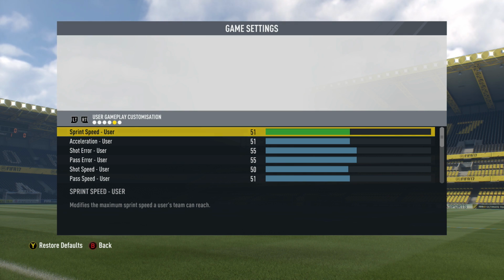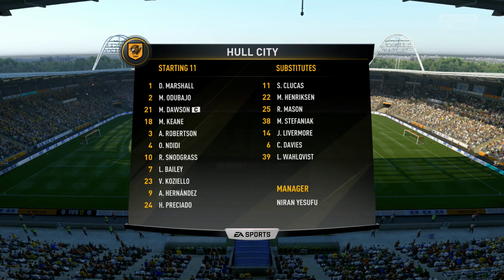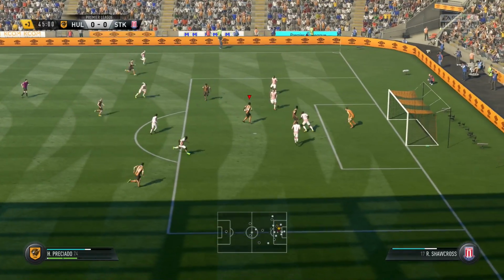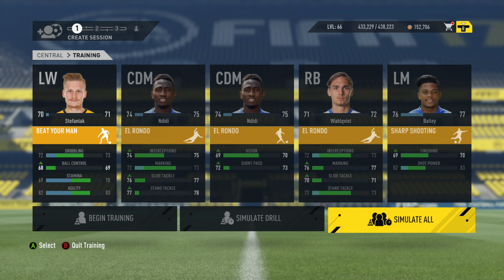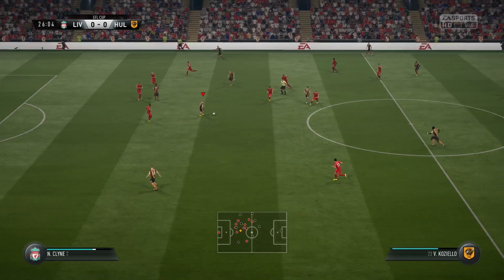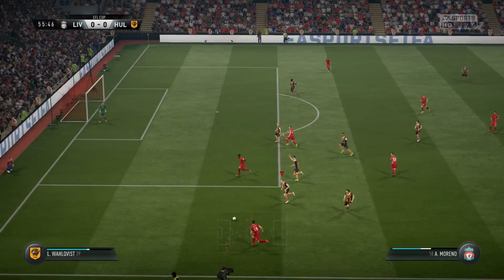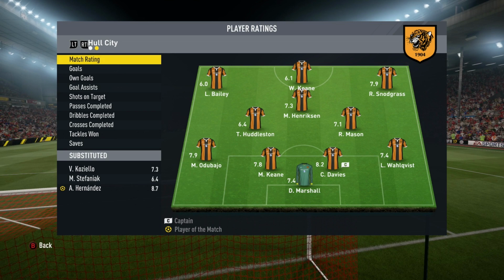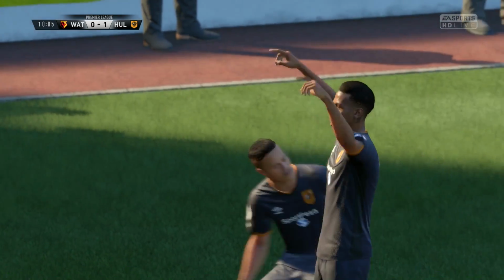FIFA 17 HULL CITY CAREER MODE!!! | Episode #6 - FIRST HALF OF DREAMS + SLIDERS?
It's that time once again! Welcome to yet another episode of FIFA 17 Career Mode with Hull City!! It's been a pretty fast paced start to the series, loads of signings, a bucket load of goals and crucially an incredible start to the season. But today, thanks to last episode's poll, I'll be implementing sliders to help make the game more challenging! We'll also be playing 3 games today against Stoke, Liverpool (EFL Cup) and Watford in the EPL! Enjoy!
Background Music (In Order) :
ZDOT - Currency
Rude Kid - One Take
Dropkillers - Batman
Teeza - West London
Mickey Valen - Meet Me
JME - P (Instrumental)
Preditah - Solitaire